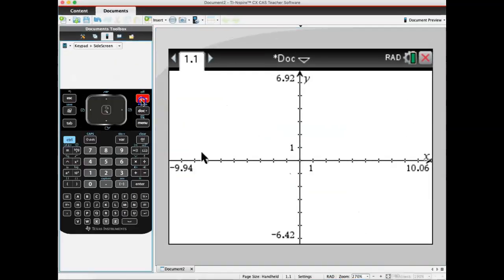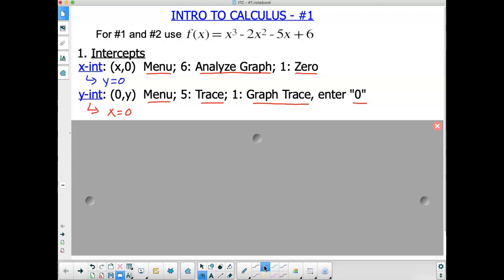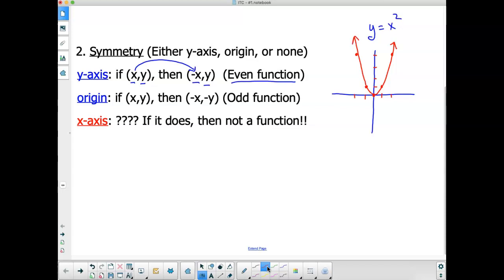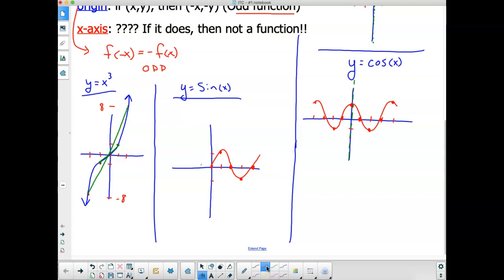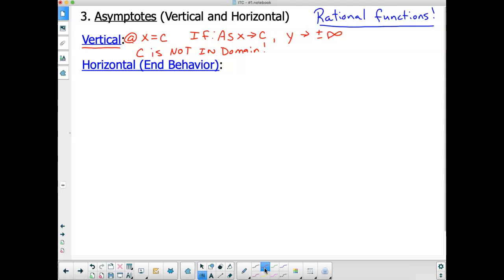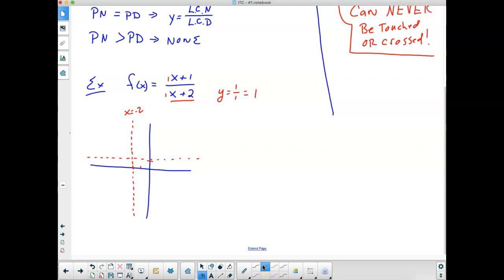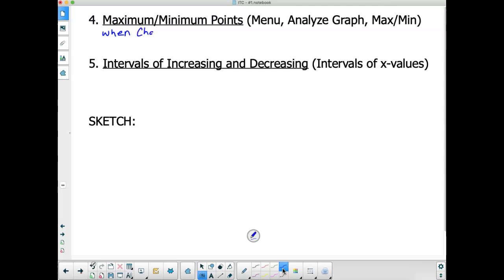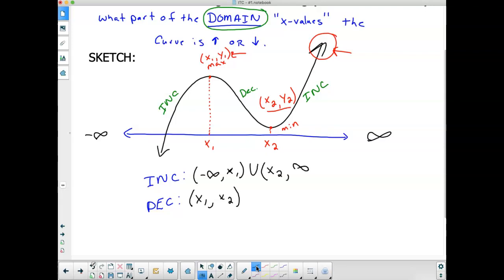Intro to Calc #1 (Day 1)